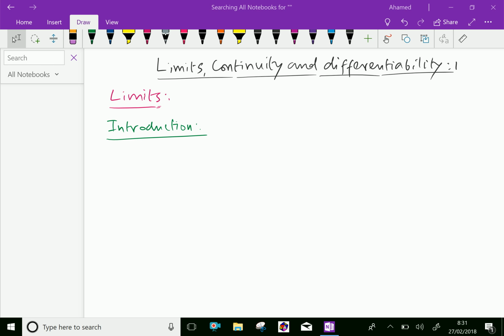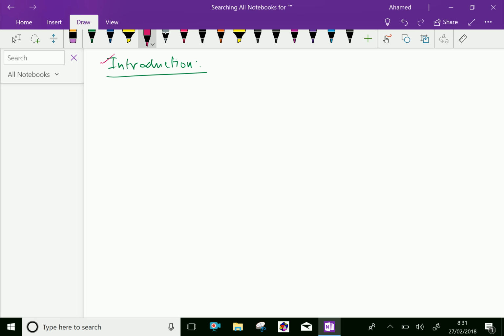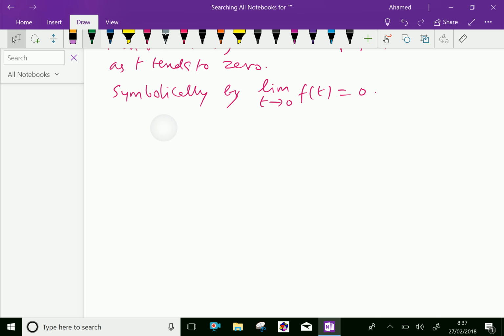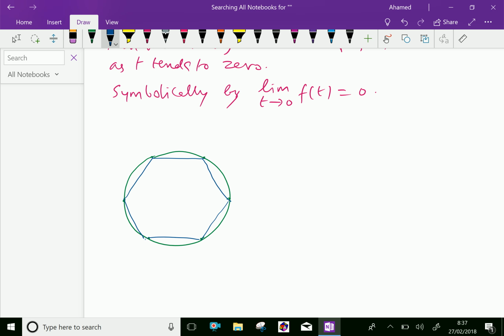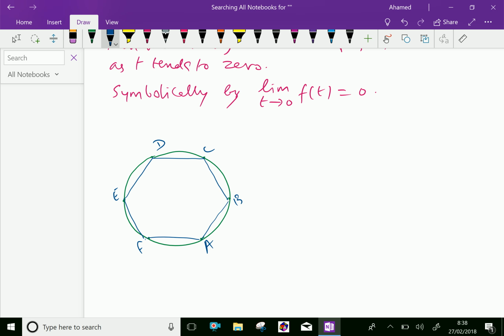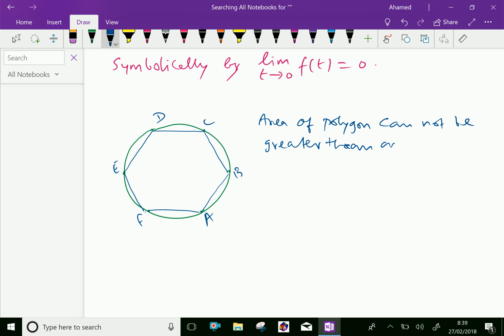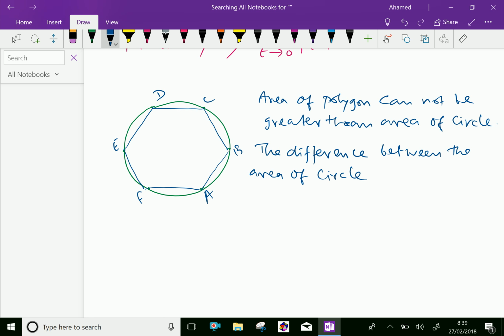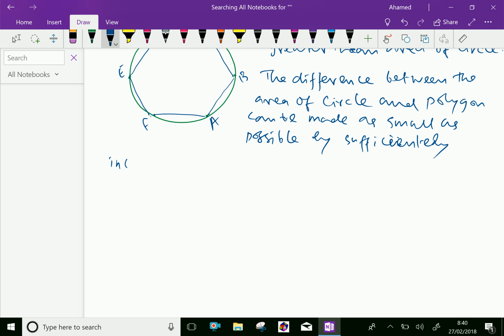Limits, Continuity and Differentiability ) - 1.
Calculus is a very powerful tool in  modern mathematics. It is also useful in science, engineering and economics etc,. Modern calculus was developed by Sir Isaac Newton and Gottfried Wilhelm Lebniz in 17th-century.
Limit is the value that a function or a sequence approaches as the input or index approaches some value.